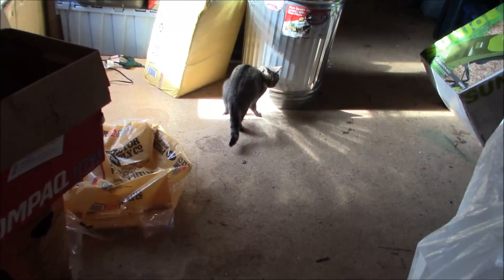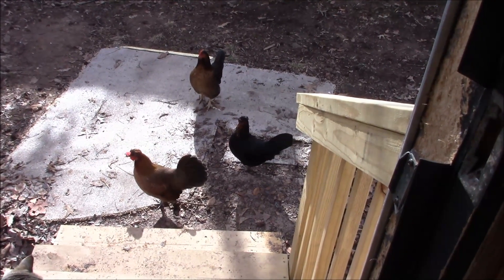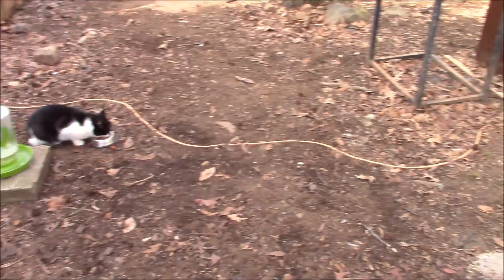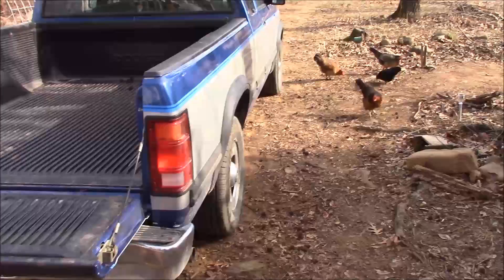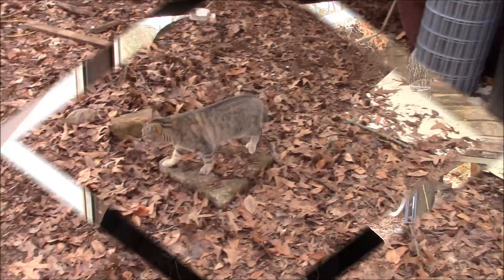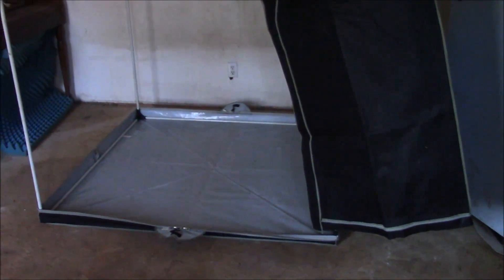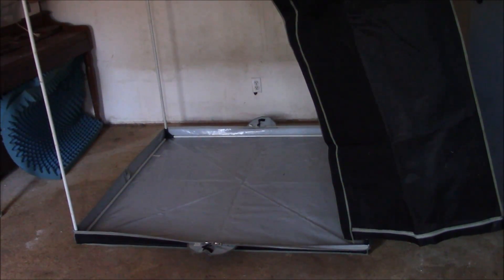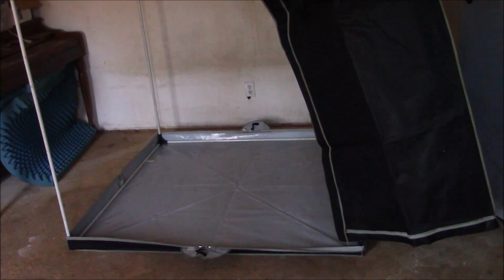Triple Doozy Of A Pallet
Part 1 of Monday's VLOG. Started to assemble my indoor growing tent but was interrupted for something much better.